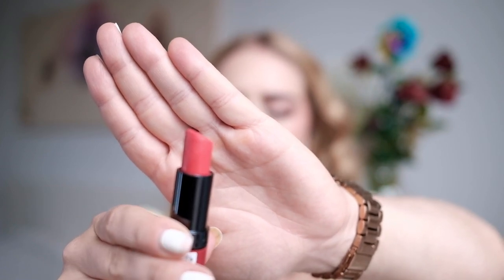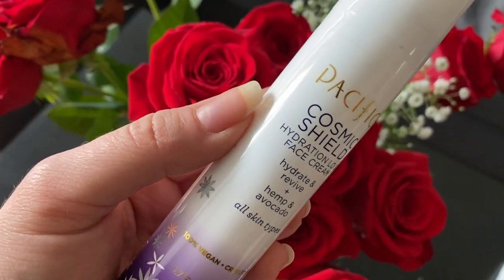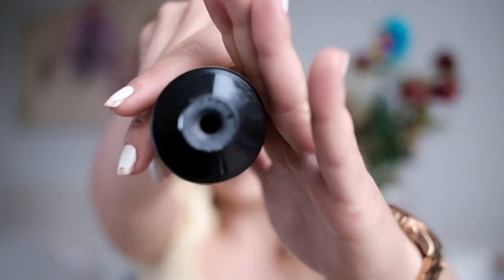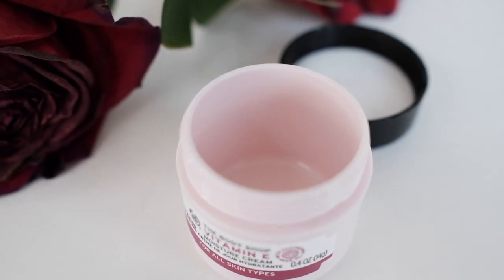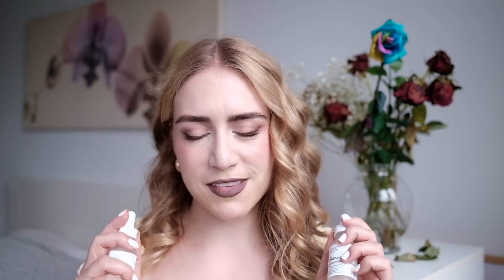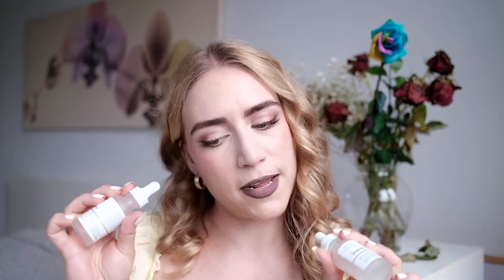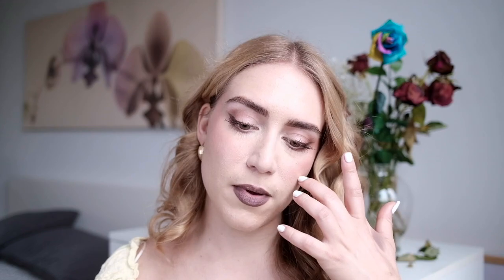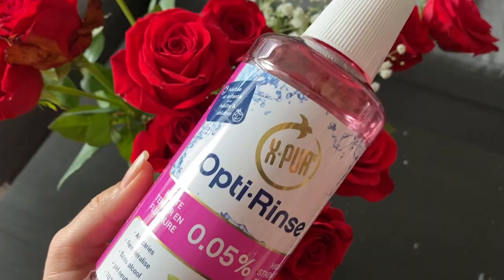Three Months of Makeup Empties and Declutters! May, July & July Makeup Collection Curation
In today's video I'm showing you all of the products that I decluttered and finished over the past three months!! I'm super happy with my progress lately and this is kind of a May-July update - I feel like I've had a TON of makeup progress. I do these videos every couple of months so check out my decluttering playlist for more. This video includes makeup, skincare, bodycare and haircare empties & declutters. I've been on a some form of makeup no-buy/low-buy for more than three years now so I've been on a mission. to curate, project pan, and declutter my collection.

*I've been on a serious mission to STOP buying makeup this year because I realized that there was a number of problems with the way I was buying.